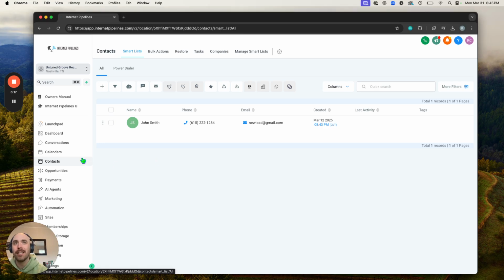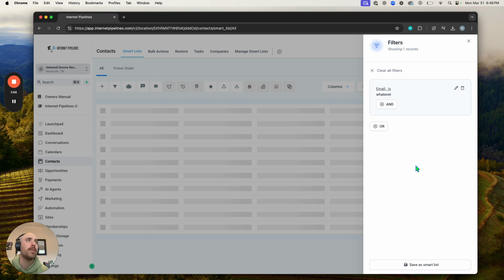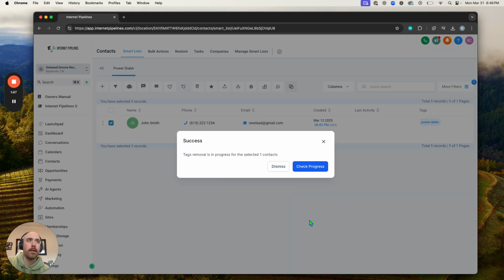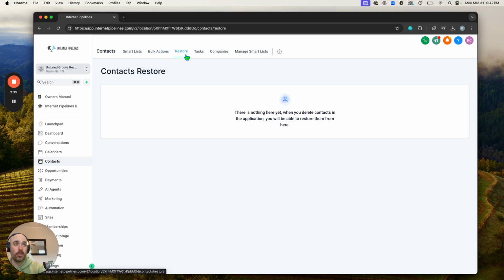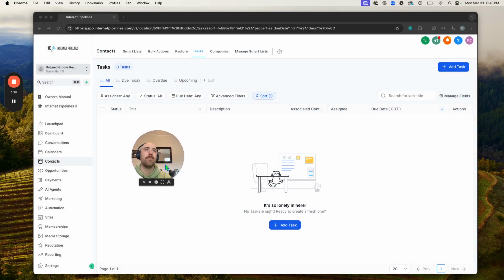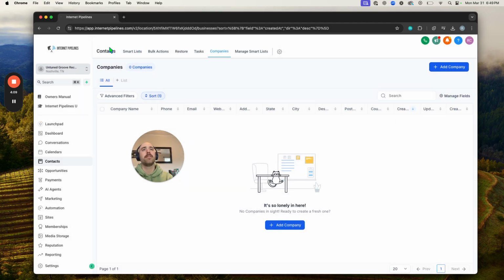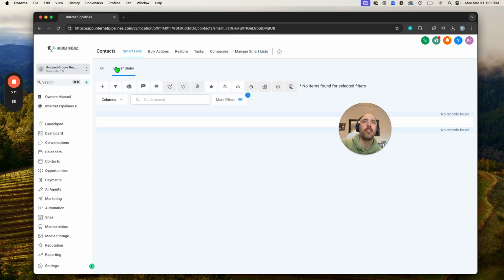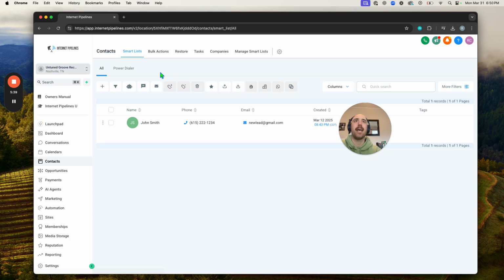Go High Level - Understanding the Contacts Tab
The Contacts Tab in Go High Level is your hub for managing leads and clients. In this video, I’ll show you how to organize contacts, track interactions, and leverage automation to boost engagement. Whether you’re a freelancer, agency, or SaaS entrepreneur, this guide will help you get the most out of your CRM!

🔥 Get Started & Claim Your Bonuses!